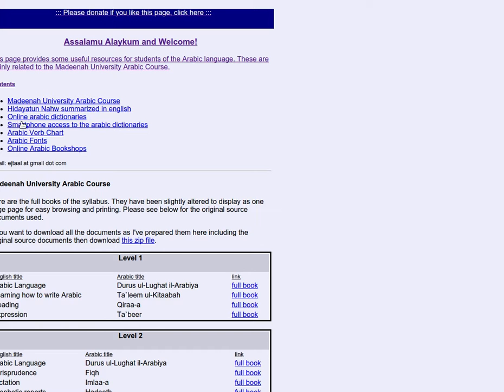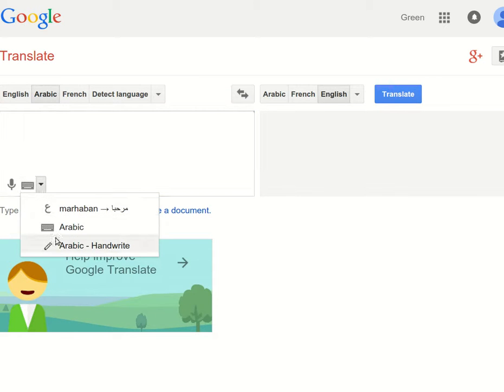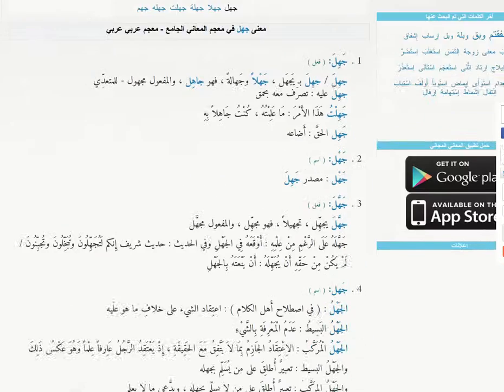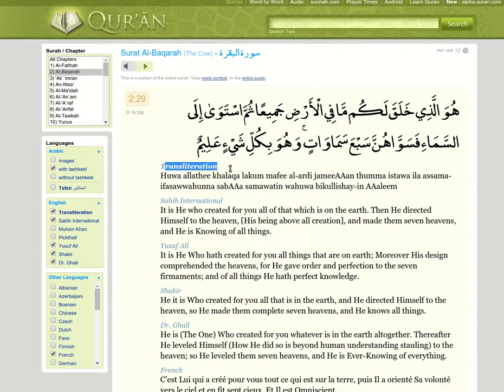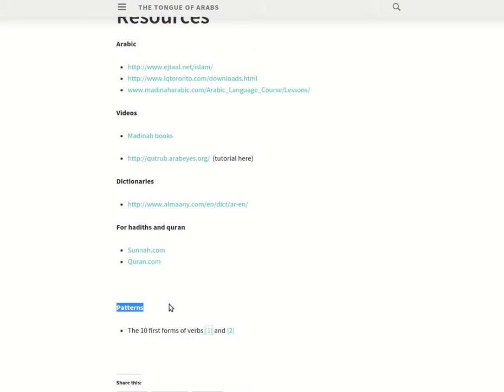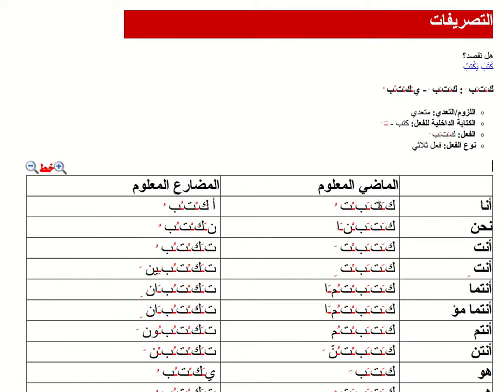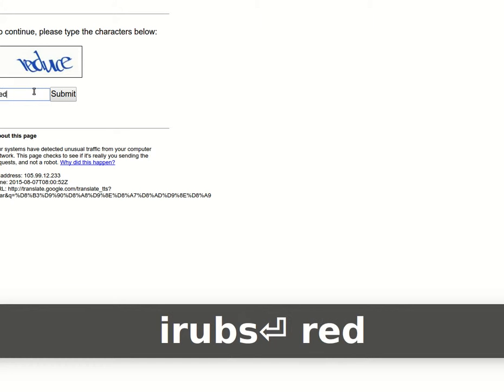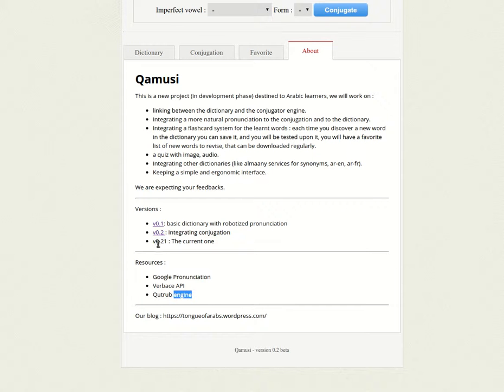Arabic tools for learners (Trial - Part 1)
This is a trial, so sorry for the mess and for the noises, it was impromptu. Links are here

Dictionary and conjugation :
Google Translate

You can find many samples of madinah lessons on YouTube.

Next video will be about how to use Anki and other tools.